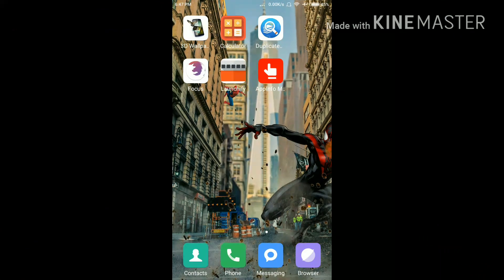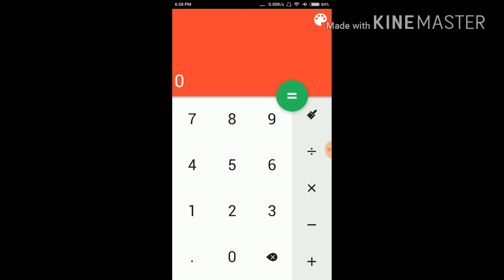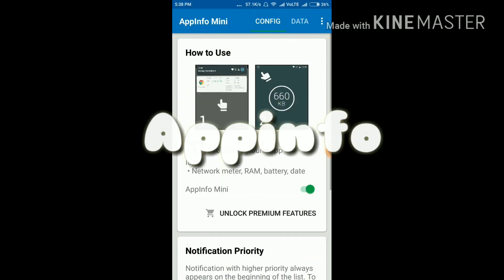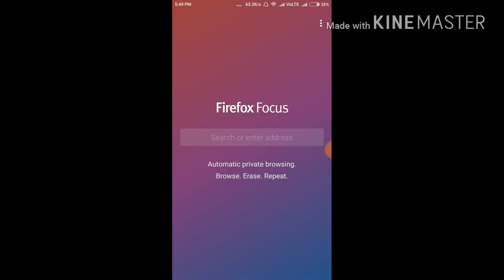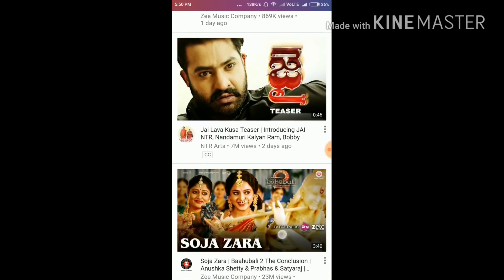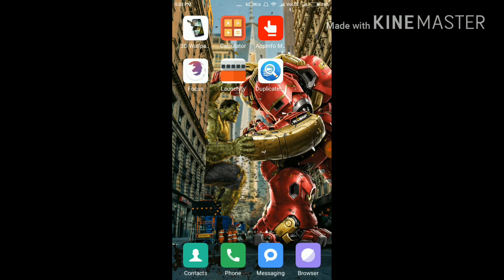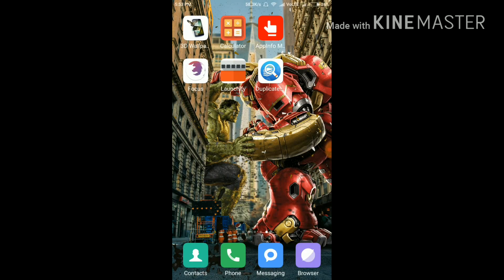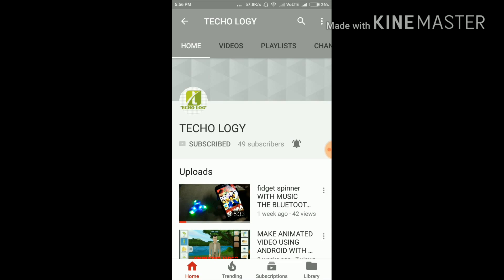TOP APPS OF JULY 2017 YOU MUST HAVE THEM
HII FREINDS ALL THE APPS ARE IN PLAY STORE YOU CAN DIRECTLY DOWNLOAD THEM ITS VERY EASY TO DOWNLAOD FOR PLAY STORE
links of apps